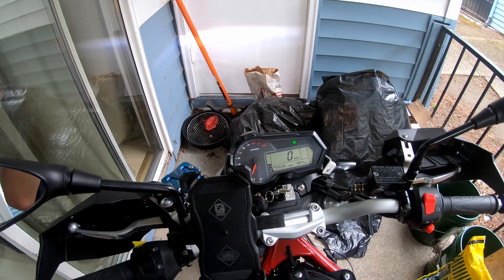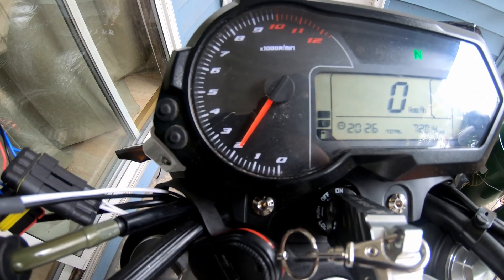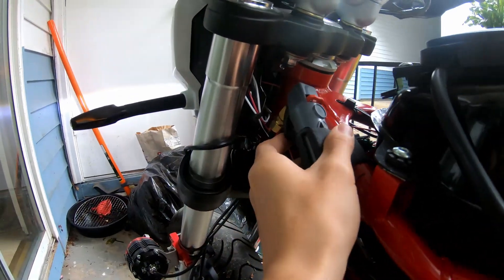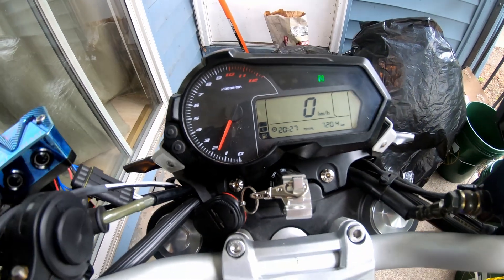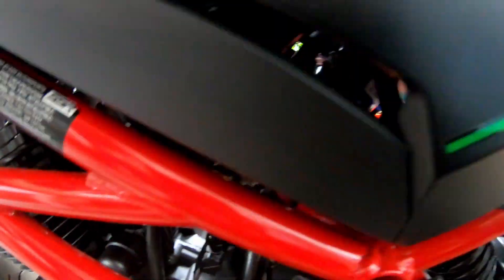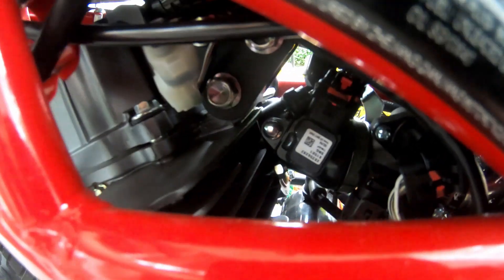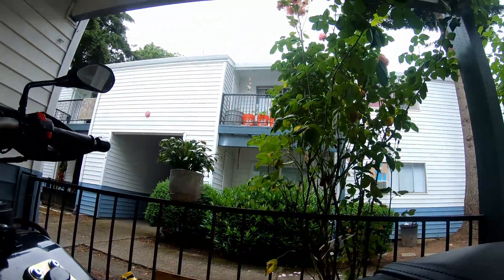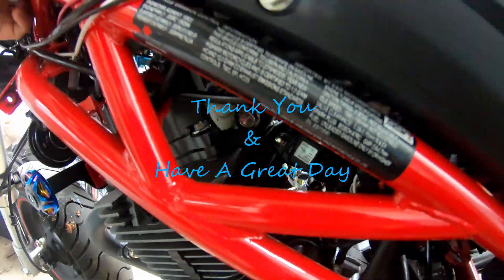Benelli TnT Turbo With NiTROus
Apparently, a few of cartridges were defective that came with nitrous kit.
I also bought 15 more... hopefully all of them are good.